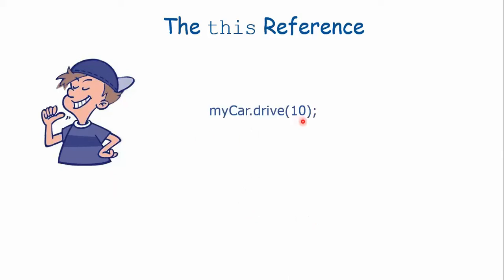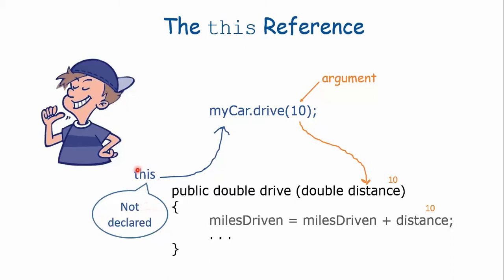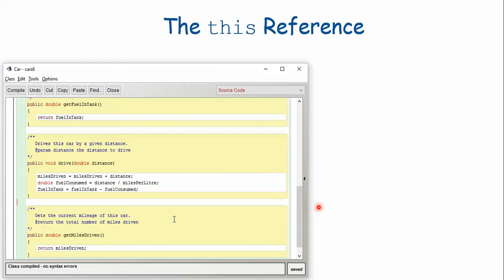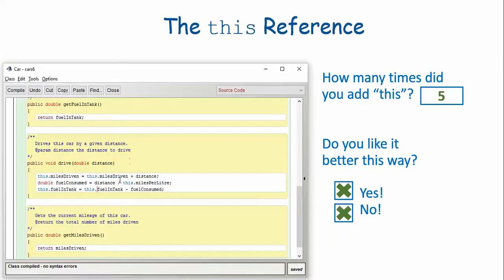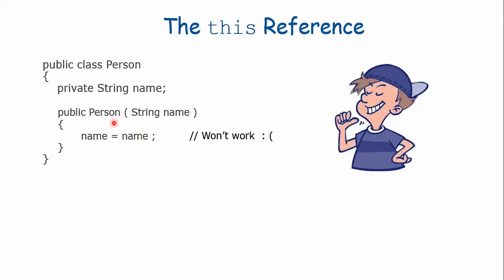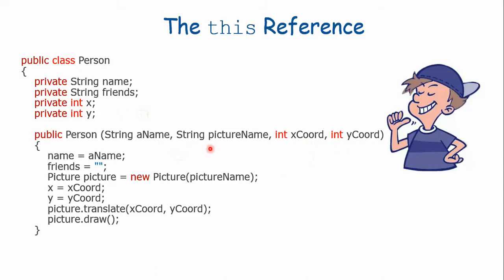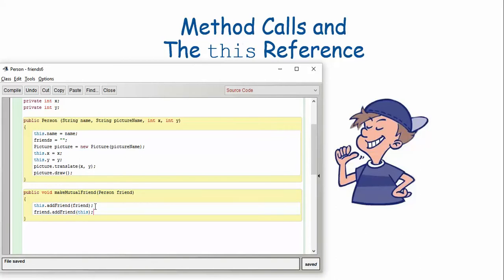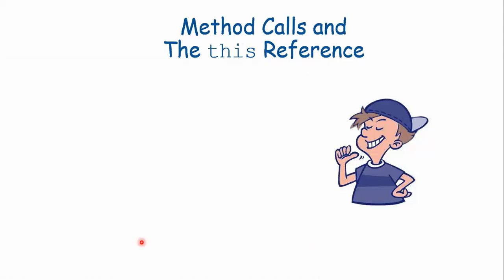Java - The this Reference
This video shows the usage of 'this' reference variable in constructor and methods & also how it simplifies the code readability.